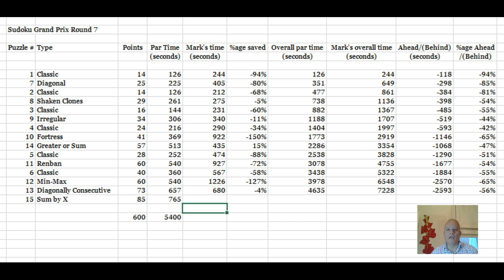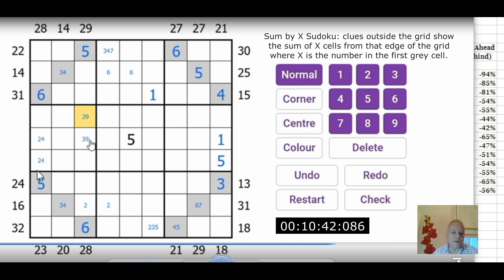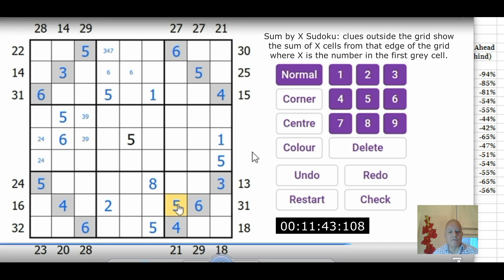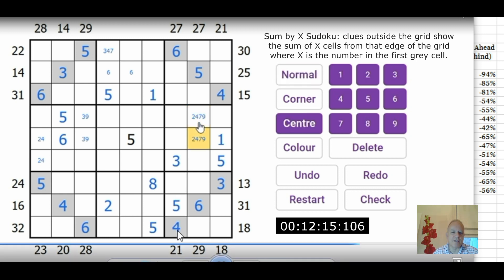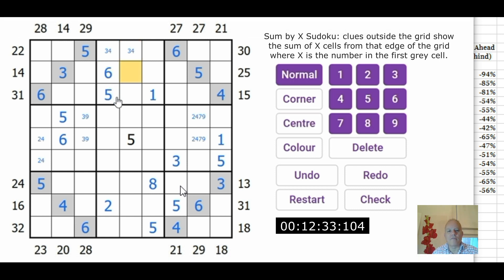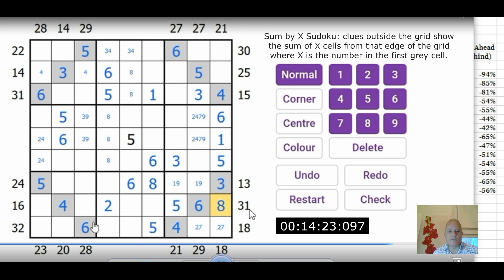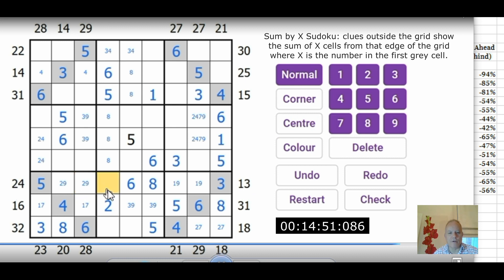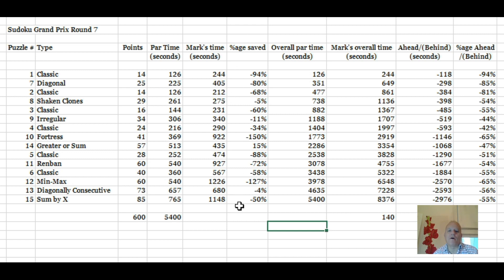Can you figure out how to solve this puzzle?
Sum by X - The final, and hardest, puzzle from the Sudoku Grand Prix Round 7.

Sum by X: clues outside the grid sum the first X digits in the grid beside that clue where X is the number in the first grey cell met.